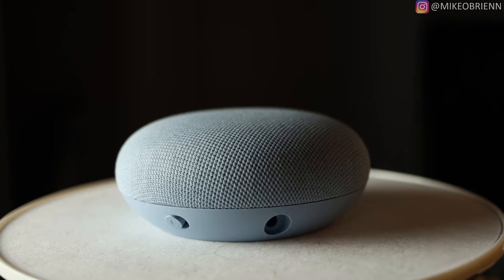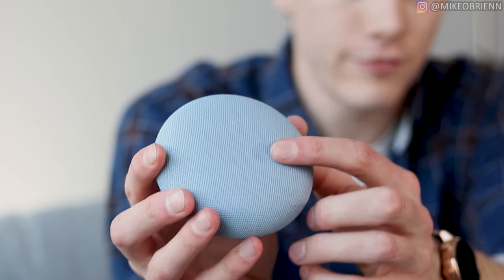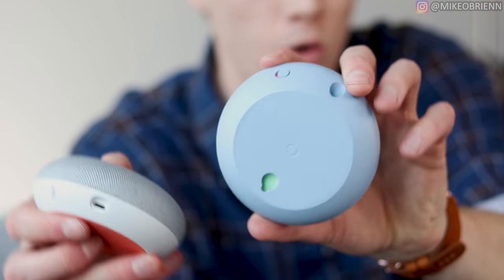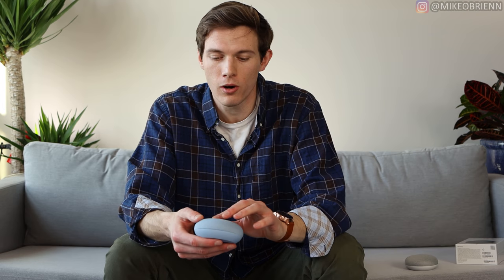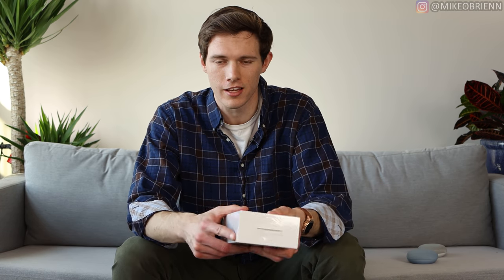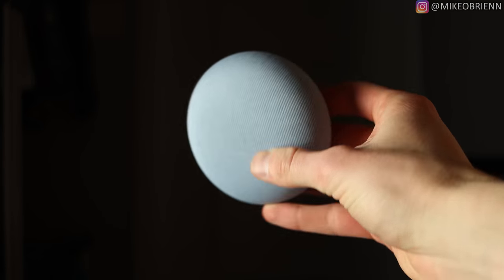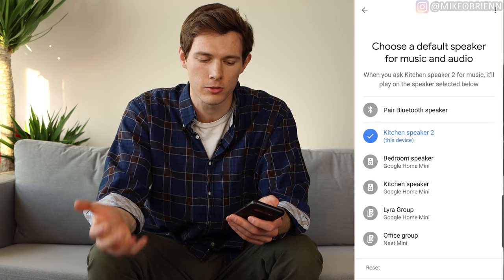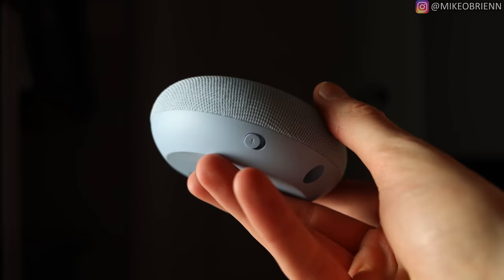GOOGLE NEST MINI 3 Mo. Later - Review & Comparison to Google Home Mini [Best Smart Home Speaker?]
CONVERT YOUR HOME TO A SMART HOME FOR $35 - The Google Nest Mini is an impressive and massively improved smart home speaker.  In this video, I test out this tiny speaker to give you the information you need to know before buying one.

These are typically on sale for less than $50, so be sure to check it out

SOME ADDITIONAL REVIEW NOTES ABOUT THE NEST MINI:
* Google Nest Mini is available in four colors (red, blue, chalk, black)
* New DC power cable, not USB
* 2nd Gen (Google Nest Mini) has one additional far field microphone (vs the old Gen 1 Google Home Mini)
* Deeper bass and better audio balance with the nest mini (compared to the home mini)
* Wall mount hole on the back of the smart speaker
* Same size as the first generation Home Mini
* Ultrasonic sensor under the speaker fabric lights up LEDs when a hand is close
* Backlit volume buttons
* Recycled water bottle cover on the nest mini
* Sounds good on the wall (I think it is better on a wall or stand than on a table)
* Can tap the middle of this (Google Home Mini had it originally but they removed it)
* Should be quicker with your frequent requests with some locally saved info
* MANY end user agreements to sign before use
* Can allegedly tune itself based on environment (as the Google home max and apple homepod can) but I cannot confirm any noticable difference

* No 3.5mm jack (but you can use Bluetooth of course as an input or output

2 FREE AUDIOBOOKS